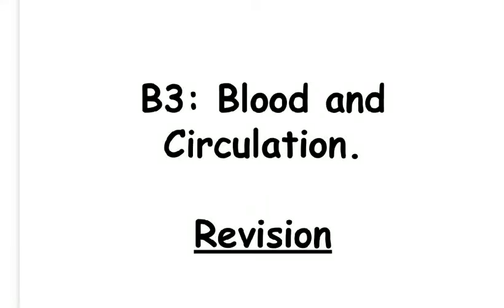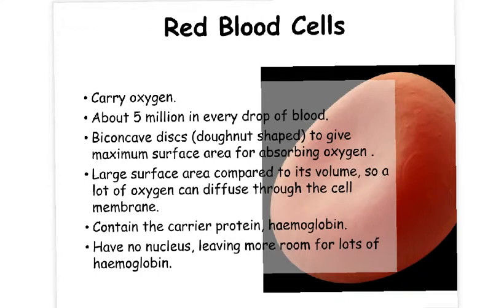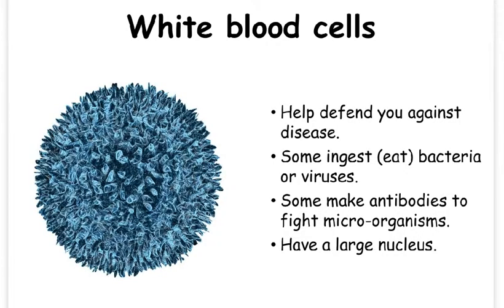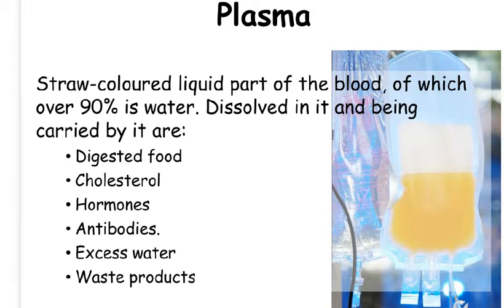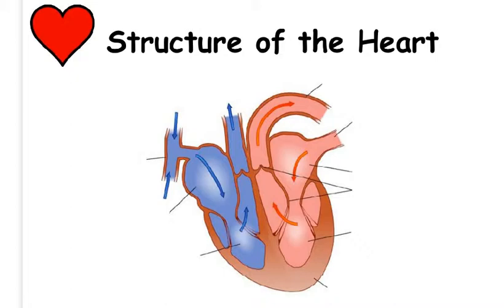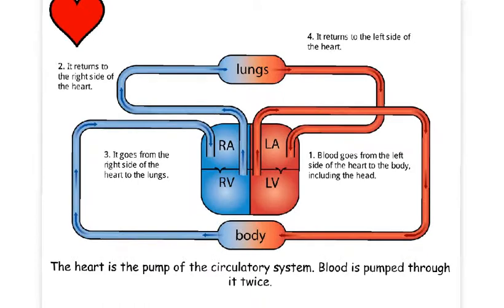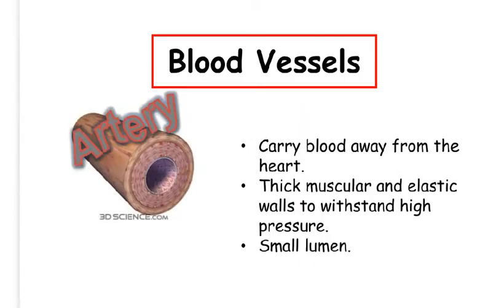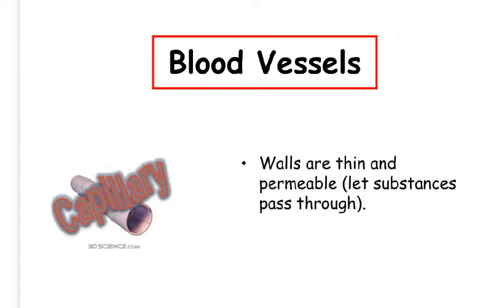B3 Blood and Circulation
Revision for OCR unit B3